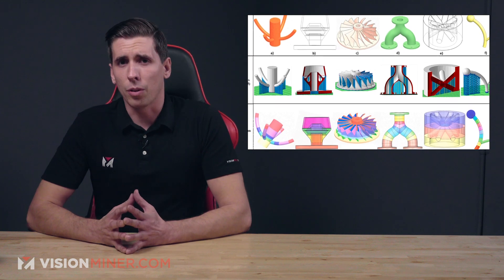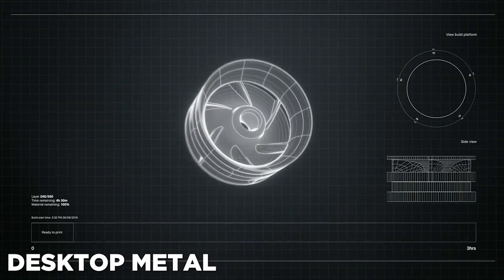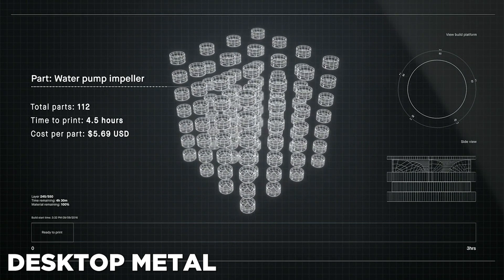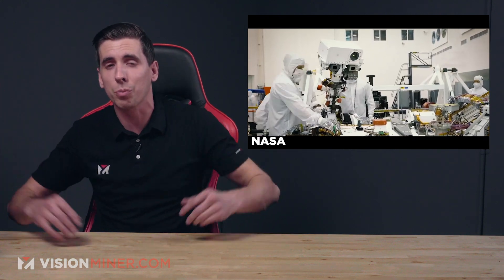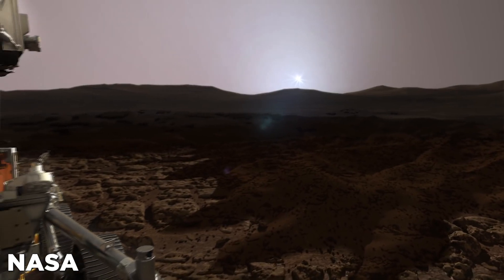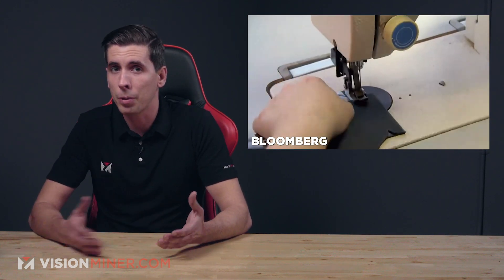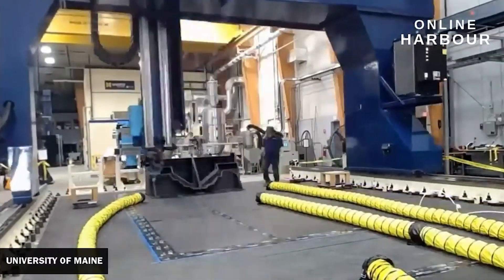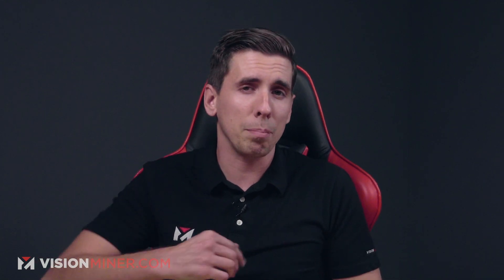5-Axis 3D Printing, Desktop Metal NYSE, Curiosity Rover, SpaceX, Boats, and More!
TimeStamps:
00:00 Episode 17 Intro
00:13 5-Axis 3D Printing
01:30 Desktop Metal Stock
02:52 Desktop Metal P-1 System
04:51 NASA Curiosity Rover
05:46 3D Printed RC SpaceX Starship @NicholasRehm
06:38 3D Printed Fashion
07:45 3D Printing Boats
08:29 Question of the Week

Penn state researchers have developed a new process software for support-free 5-axis 3d printing. The program is driven by algorithms designed to automate the slicing process, leveraging the power of five axes submitted as part of her doctoral program under the supervision of Sanjay Joshi, a professor of industrial engineering.

After the Desktop Metal hit the NYSE a few weeks ago, Christmas Eve didn't look too good for the Additive Manufacturing Giant. On December 23rd, it filed a Form S-1 prospectus with the Securities and Exchange Commission for the sale of 3 million shares of stock, and the issuance of warrants to buy an additional 25 million shares.

They also shipped new P-1 systems to Ford and Cetim, the Centre Technique des Industries Mécaniques, in France, which is the first European institution to receive it, and the P-50 remains on schedule to begin volume commercial shipments in 2021. Created by leading inventors of binder jetting and single-pass inkjet technology, the Production System P-50 is enabling production quantities of up to millions of parts per year at costs competitive with conventional mass production.

The Curiosity Rover was the first to use 3D Printing the Red Planet. It landed in 2012 with a ceramic part inside the rover - NASA has since continued to test 3D printing to make sure the reliability of parts is well understood. Using 3D printing allowed engineers to play with unique designs and traits, such as making hardware lighter, stronger, or responsive to heat or cold. Currently used as “secondary structures,” the Perseverance Rover's printed parts won't jeopardize the mission if they don't work as planned. So, 3D Printing is used mostly for instrumentation and tools, and you can find six other 3D printed parts in an instrument called the "Mars Oxygen In-Situ Resource Utilization Experiment", or MOXIE.

Fabaloo did a great feature on a spacecraft replica: a Radio-Controlled SpaceX Starship Belly-Flop by Nicholas Rehm. This guy's YouTube channel is filled with his experiments with VTOL aircraft, biplanes and other strange drones. Most recently, he decided to replicate SpaceX’s highly unusual landing maneuvers. Rehm had to custom-design the software to properly control this unusual vehicle, and as you’ll see in the video, there were plenty of iterations required to work out the bugs.

Last week, the British Fashion Awards (BFA) chose to celebrate those who had created positive change in the industry. Rosalía, a Catalan singer wore a daring 3D printed dress, which is quite interesting-looking. We're seeing more and more of this type of thing -- the coolest part is that the entire outfit can be printed in a powderbed style printer, cleaned off, and worn. Valentines is coming up, so we'll see what's available coming in February.

3D Printing BOATS is also becoming a thing... In this case, the boat itself was 3D printed in one piece using industrial robot-based additive manufacturing, working with ABB for several years now. If you aren't familiar, ABB is known for making giant Robot Arms. This is the latest in a long string of projects that began a few years ago, when the entire marine and maritime industries finally began to open up to AM technologies beyond some basic prototyping.